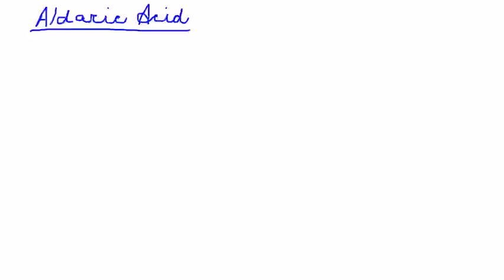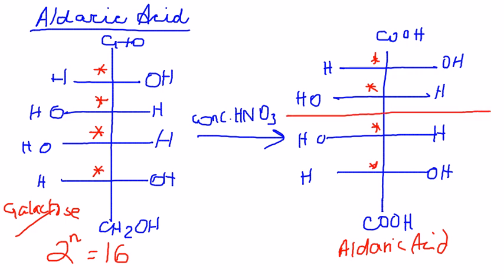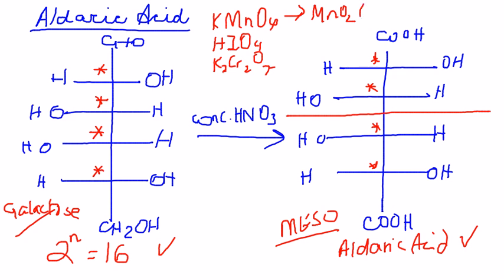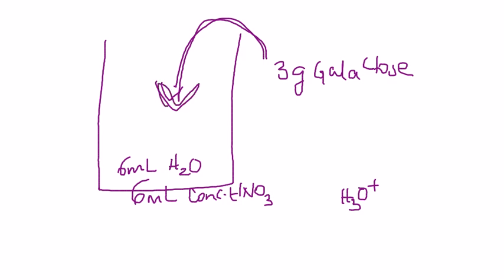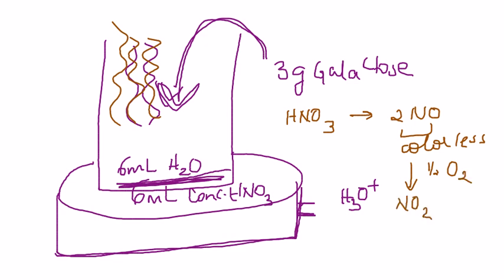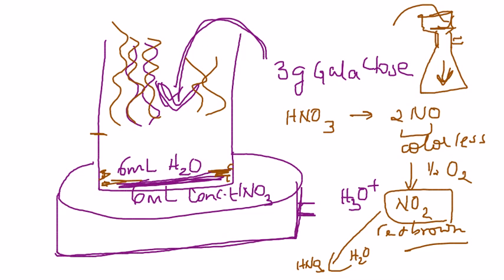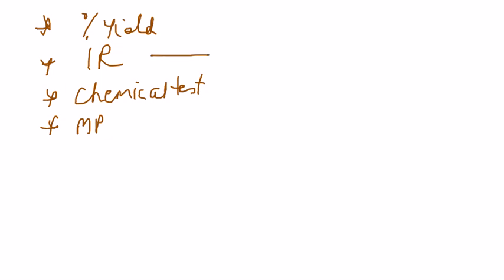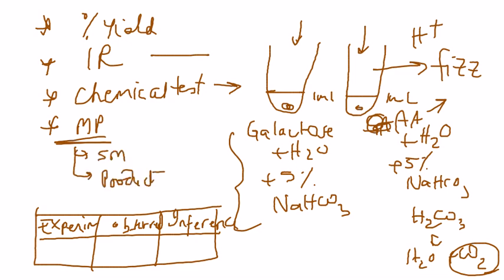Lab instructions_Aldaric Acid